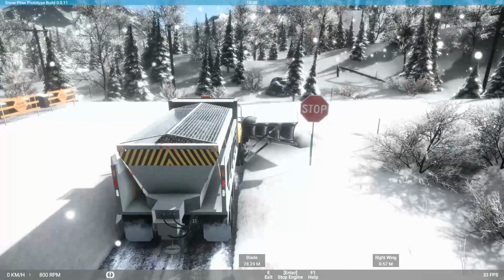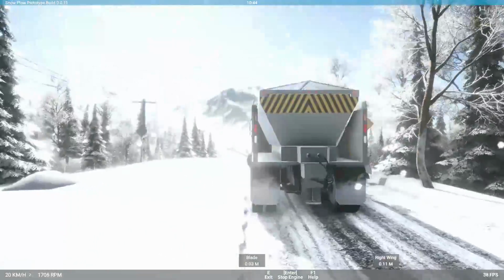Snow Plow!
Today we looked at a new game called Snow Plow, it is still in development, but you can always ask for access on steam. I forgot to mention that this game is for PC only as of right now. I hope to share some mountain biking content with you guys soon, but it has been really rainy lately, so I haven't been to the trails yet.